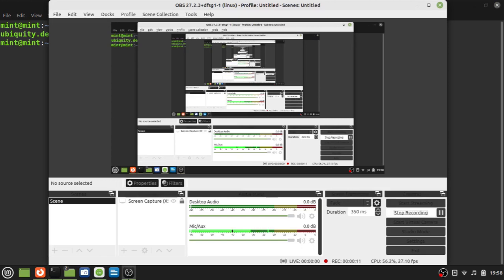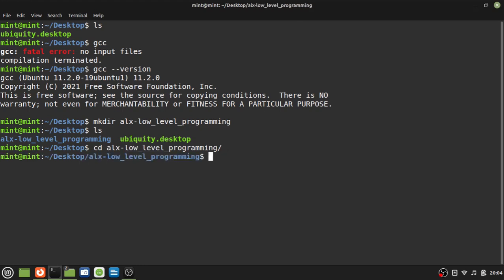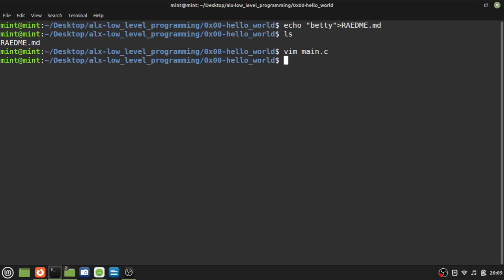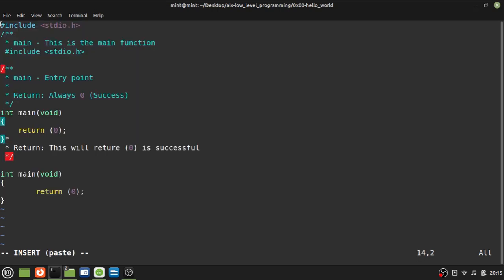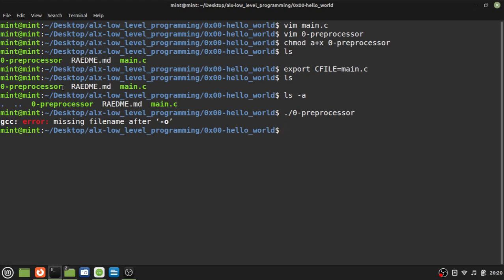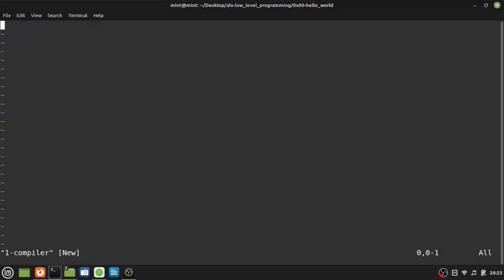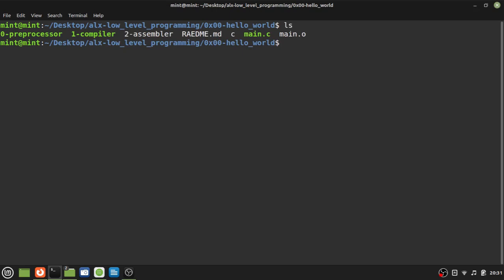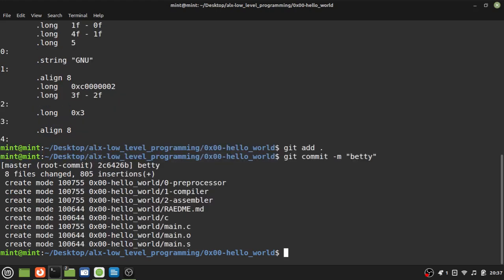C programming (preprocessor compiler assembler)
woking you through